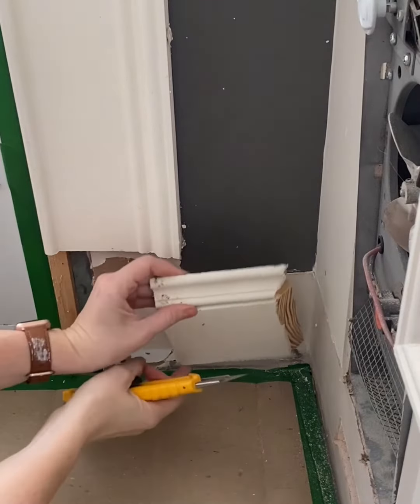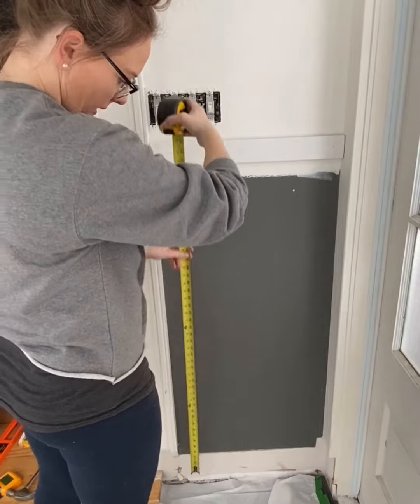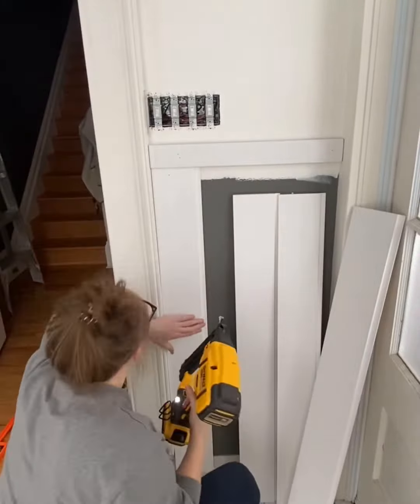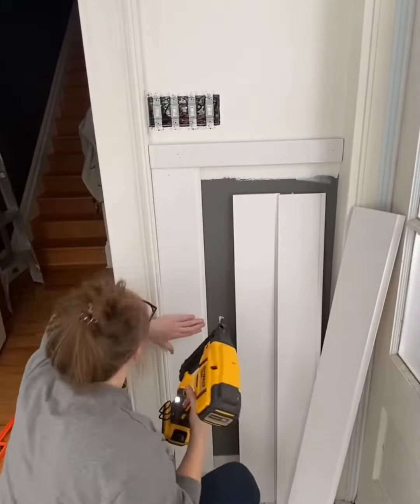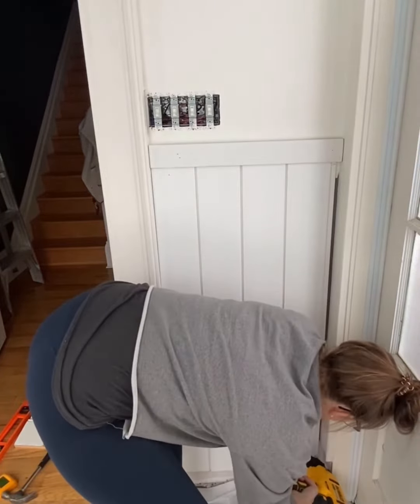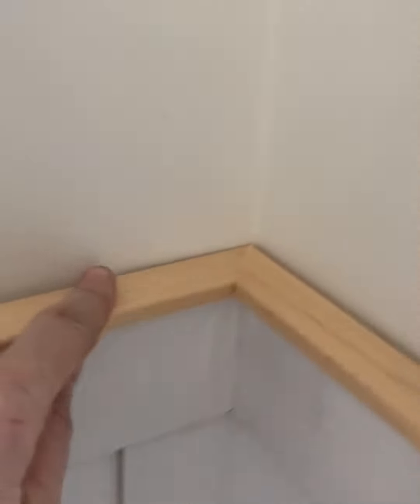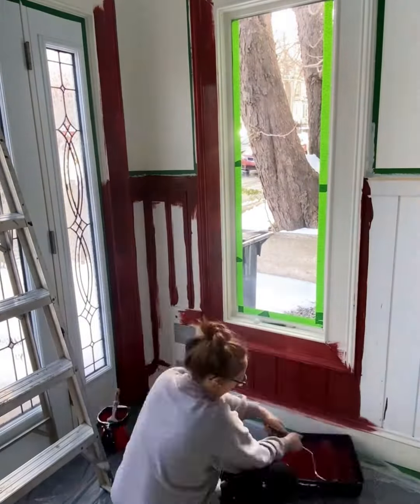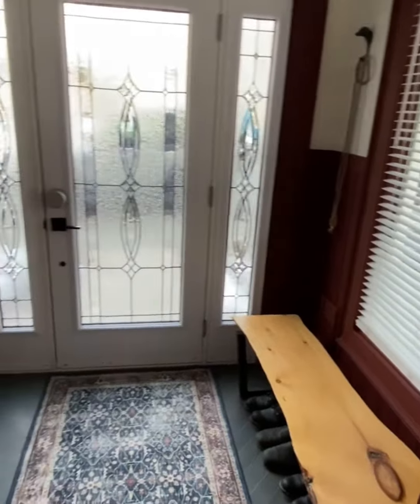How to Install Vertical Shiplap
This easy project can completely transform a space.

Check kent.ca/blog to learn.